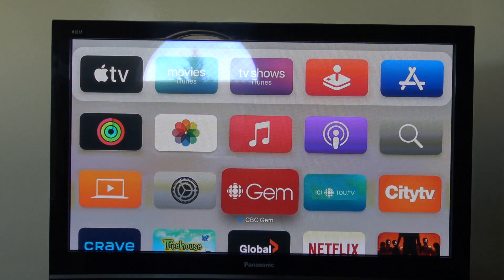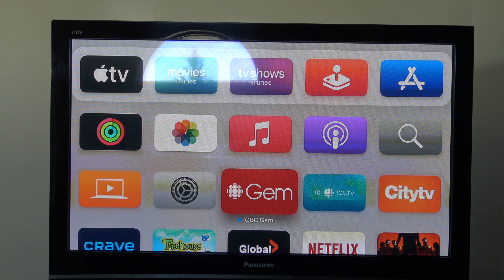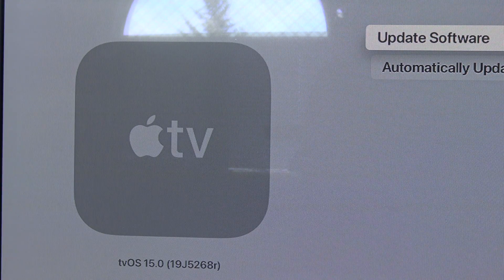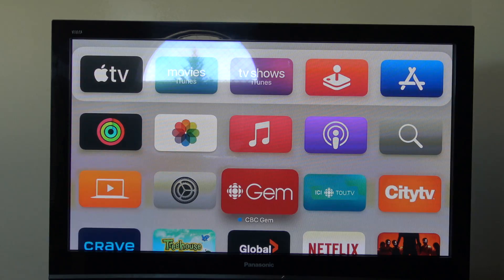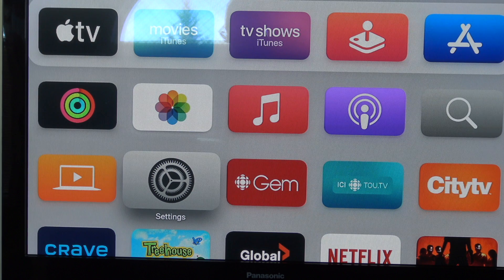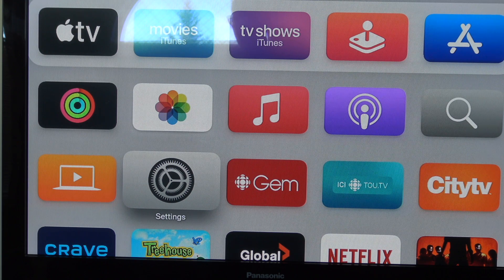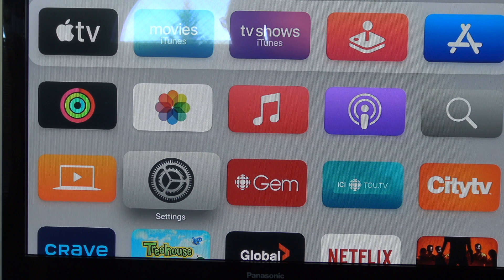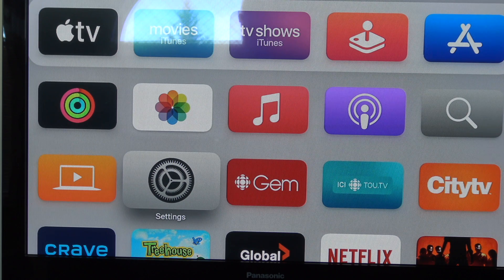TVOS 15 Hands On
AppleCritics shows TVOS 15 Hands On